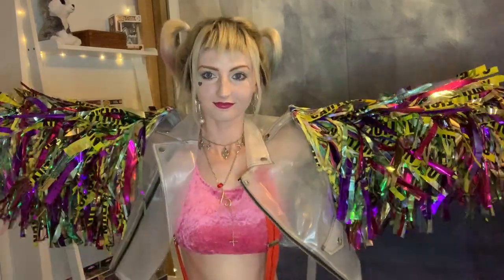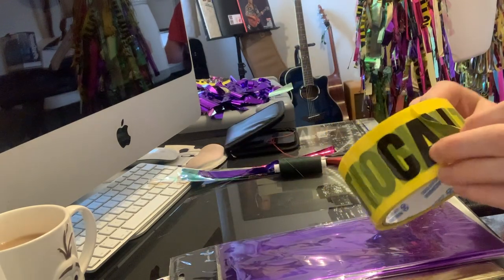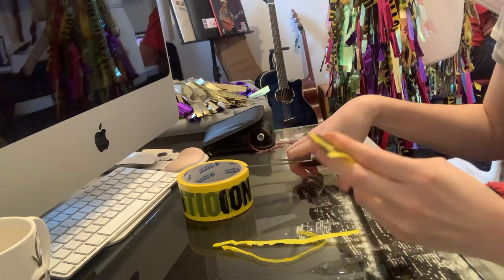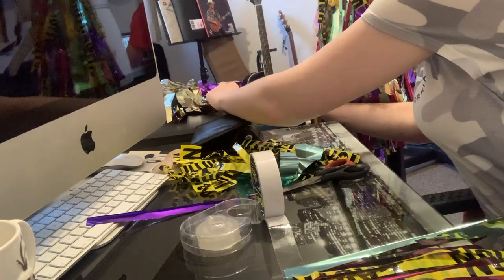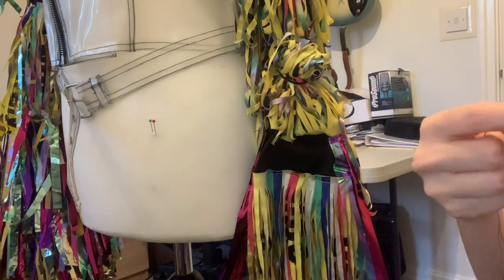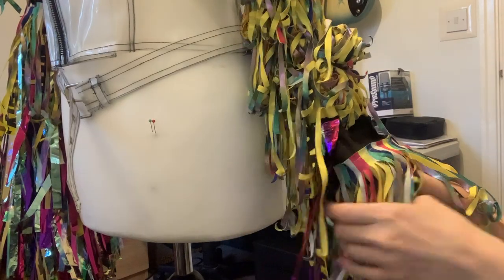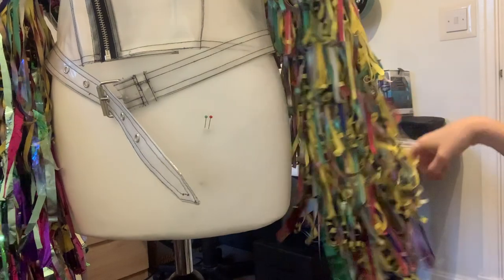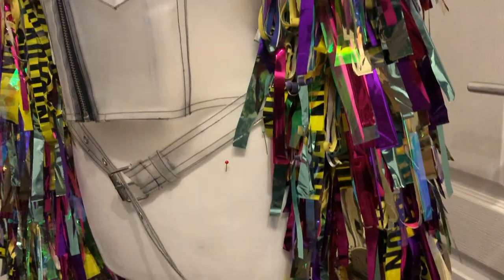Hot Topic Birds of Prey Movie Jacket - How To Make It More Accurate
Hi Guys,
Hope you enjoyed this tutorial to make your Hot Topic jackets more accurate. Below is the link to my Linktree and Etsy store.